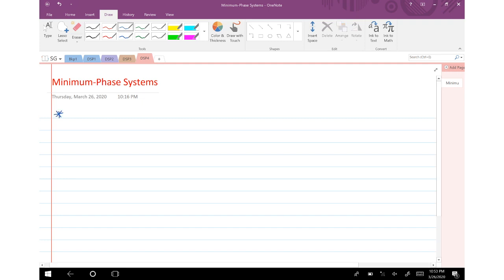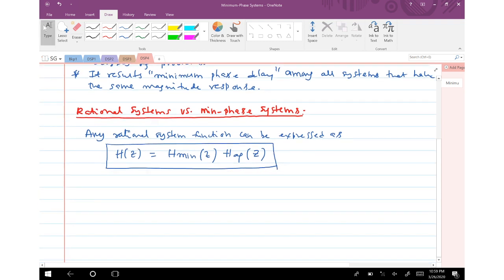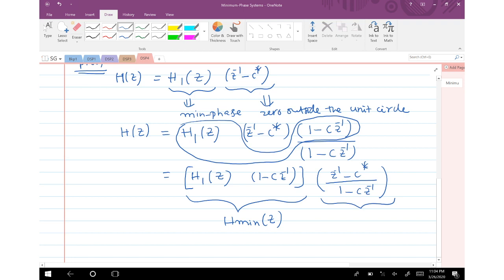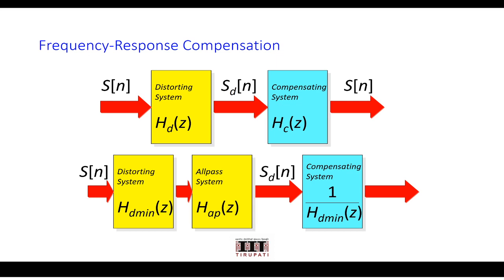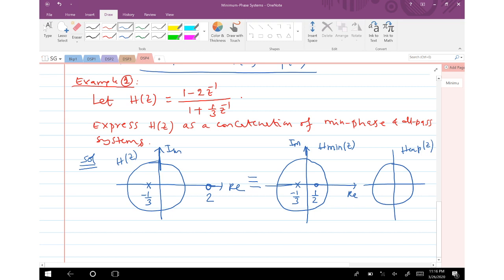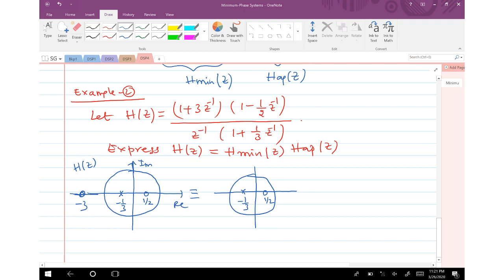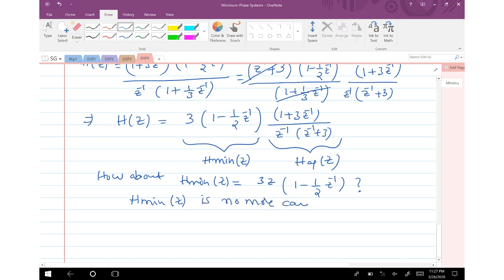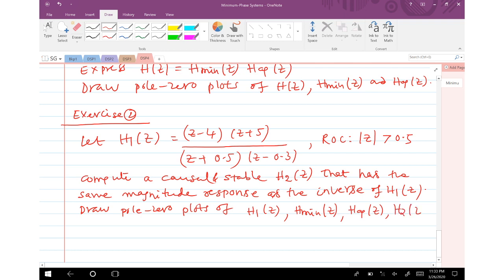DSP Lecture-4: Minimum-Phase Systems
Here is the link to download the write-up in pdf format